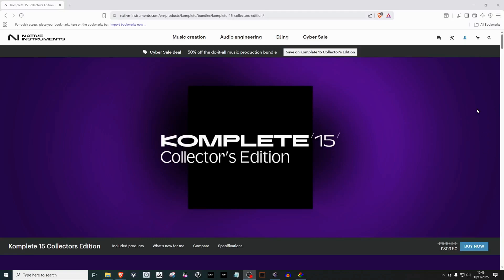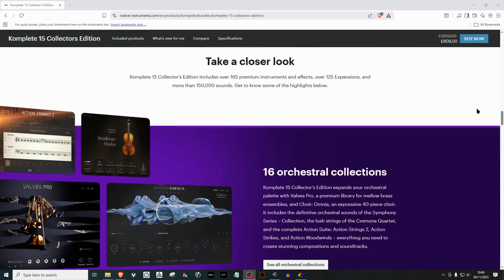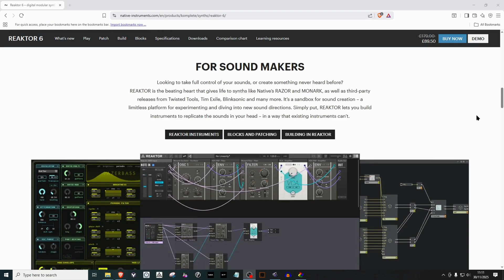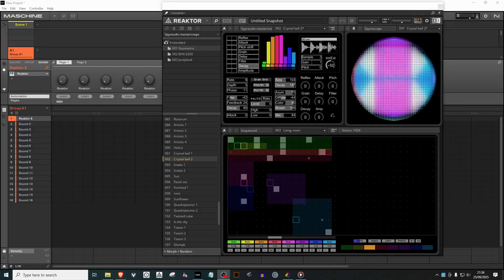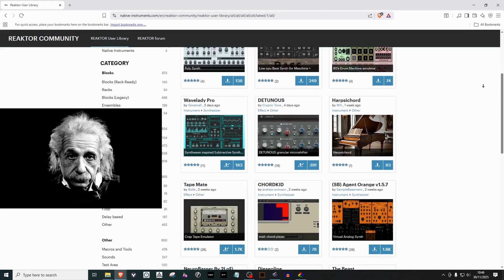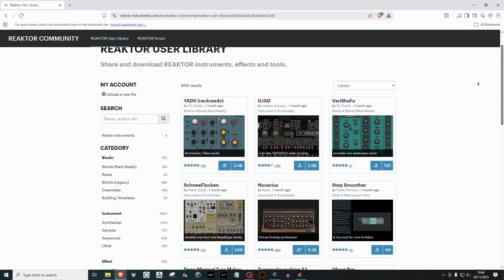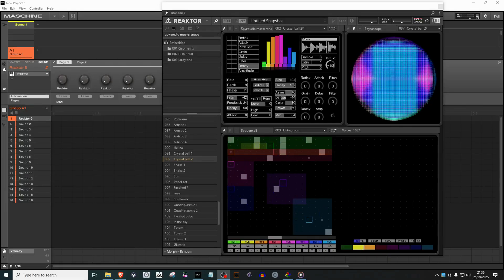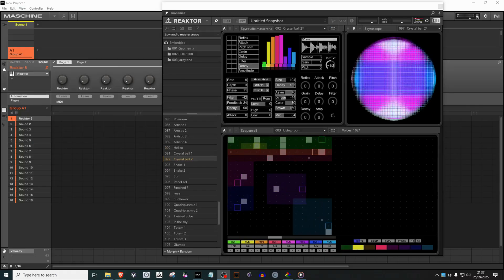Native Instruments Certainly Hid THIS Well...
Discover one of the biggest hidden gems inside Native Instruments Komplete: the Reaktor User Library. Most Komplete owners have no idea they already have access to thousands of incredible synths, sequencers, samplers, and effects—completely free and ready to use. In this video, I dive into the amazing creations hiding in plain sight and show you how much power you’ve been missing. If you own Komplete, you’re sitting on a goldmine. Let’s unlock it.